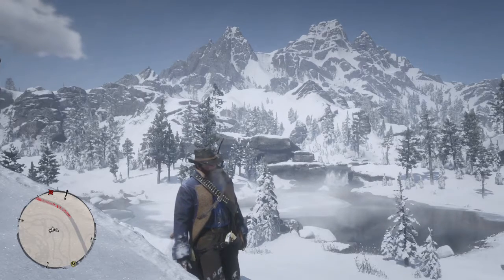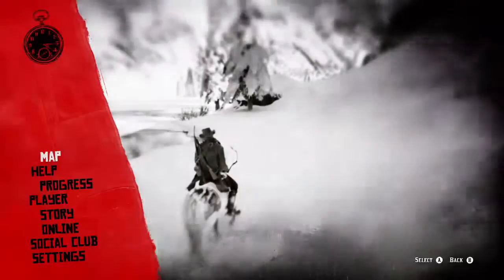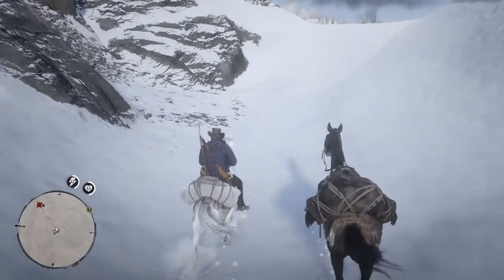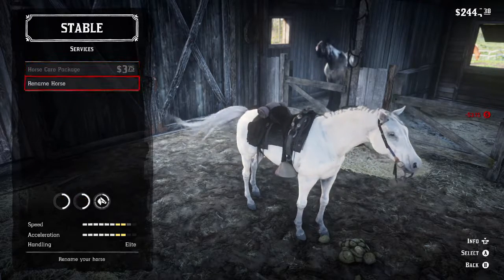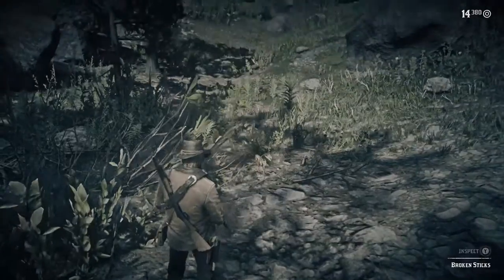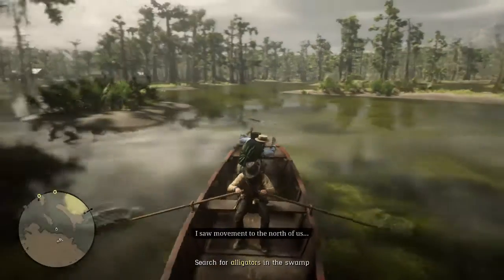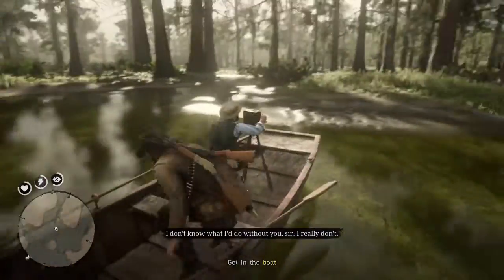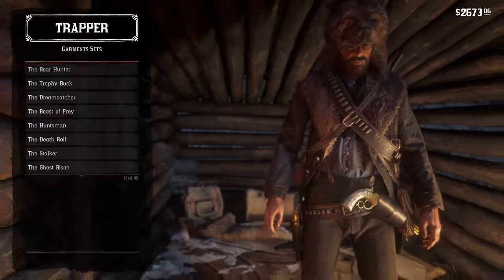Red Dead Redemption 2 - Part 29 - A Rare Arabian Horse, Legendary Bison, and Legendary Grizzly Bear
In this episode (spoiler alerts!)...I track down and tame Red Dead's best (non-bonus) horse - the rare white Arabian (not Albanian!) horse, I hunt down the legendary bison and legendary grizzly bear and make a hat and jacket from their hides, and I meet up with Albert Mason and help him take some photographs of alligators in the swamp in the mission "Arcadia for Amateurs - IV."

GAME DESCRIPTION
Red Dead Redemption 2 is a Western action-adventure game developed and published by Rockstar Games. It was released on October 26, 2018, for the PlayStation 4 and Xbox One consoles. The third entry in the Red Dead series, it is a prequel to the 2010 game Red Dead Redemption. Set in 1899 in a fictionalized version of the Western United States, the story centers on outlaw Arthur Morgan, a member of the Van der Linde gang dealing with the decline of the Wild West whilst attempting to survive against government forces, rival gangs, and other enemies. The story also follows fellow gang member John Marston, protagonist from the first Red Dead Redemption.

Red Dead Redemption 2 is presented through both first and third-person perspectives, and the player may freely roam in its interactive open world. Gameplay elements include shootouts, heists, hunting, horseback riding, interacting with any non-player character (NPC), and maintaining the character's honor rating through moral choices and deeds. A bounty system similar to the "wanted" system from the Grand Theft Auto franchise governs the response of law enforcement and bounty hunters to crimes committed by the player. Red Dead Online, the online multiplayer mode of the game, was released as a beta version in November 2018.

GAME INFO.
Name: Red Dead Redemption 2
Developer: Rockstar Studios
Publisher: Rockstar Games
Platforms: Xbox One, Playstation 4
Release Date: October 26, 2018